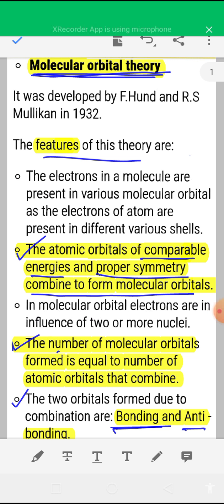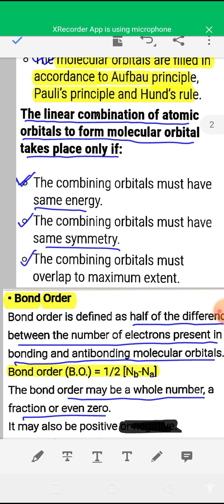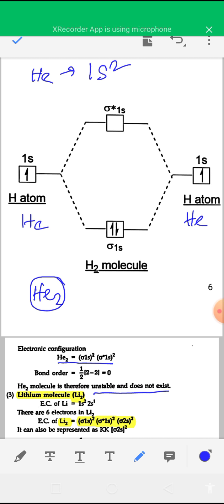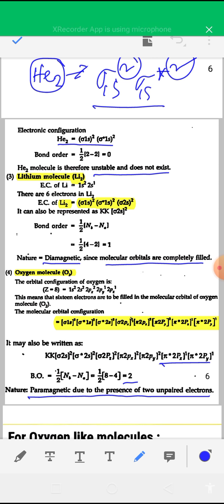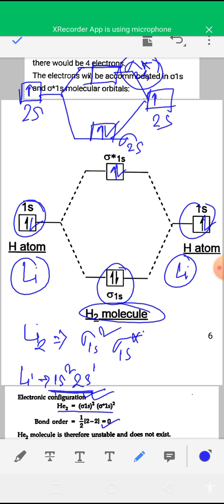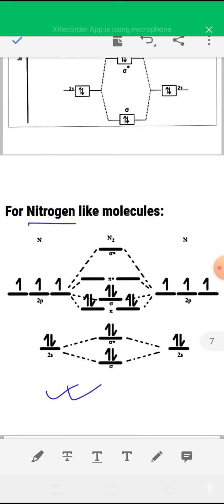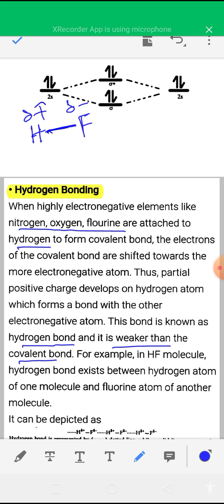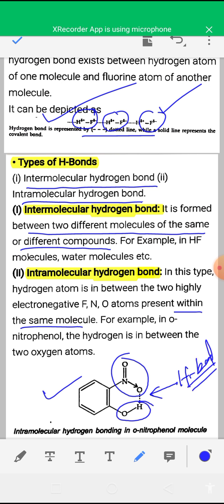Ch-4. Chemical bonding part 5 // Class 11 Chemistry